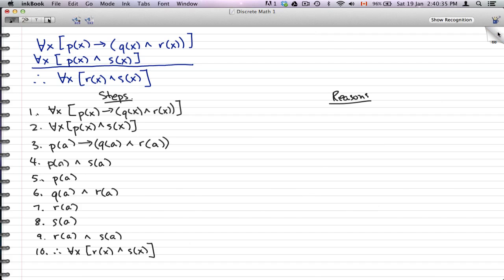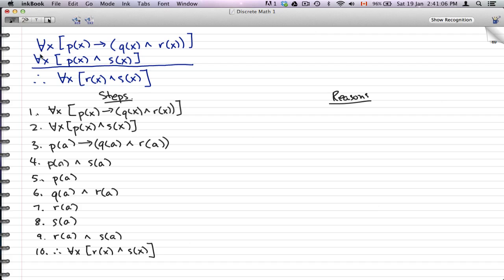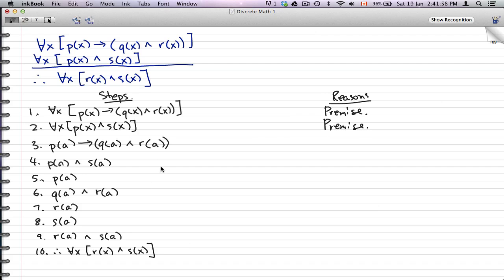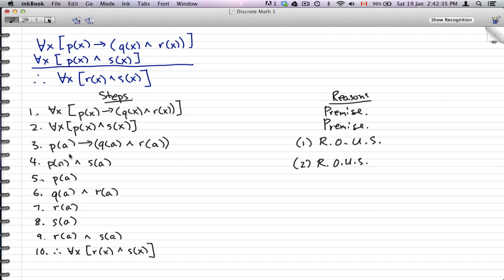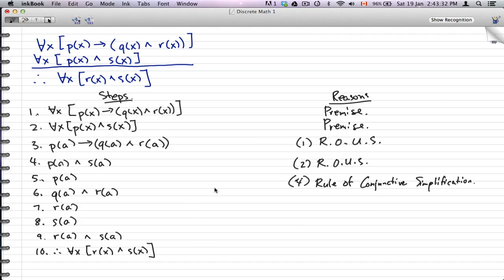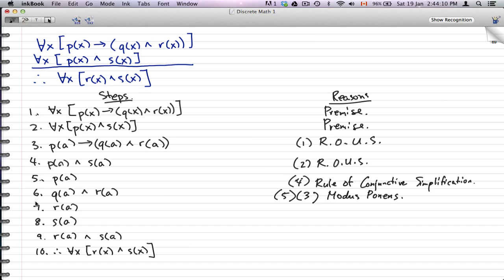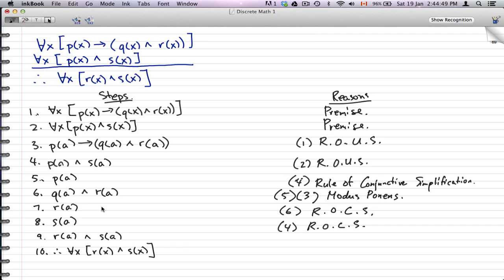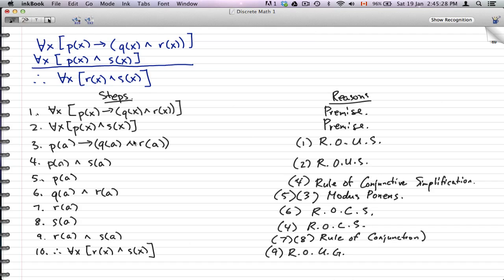Discrete Math 1 - Tutorial 47 - Example on Quantifiers, Universal Specification and Generalization